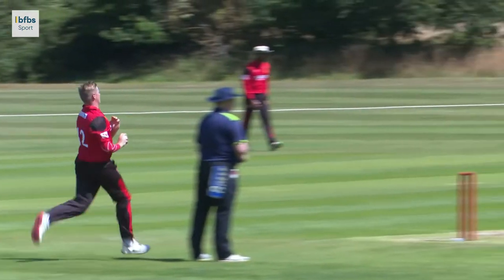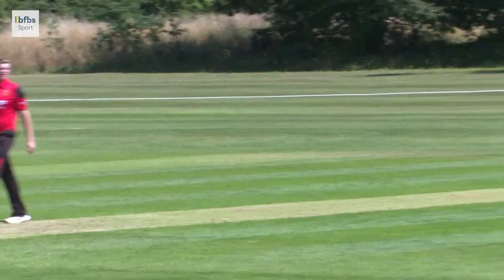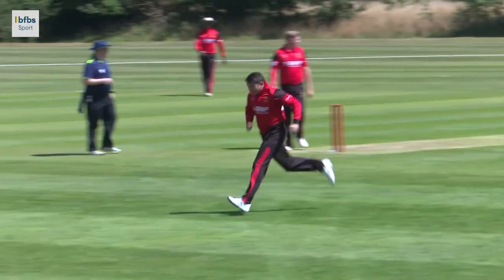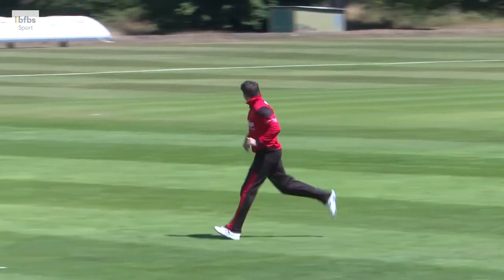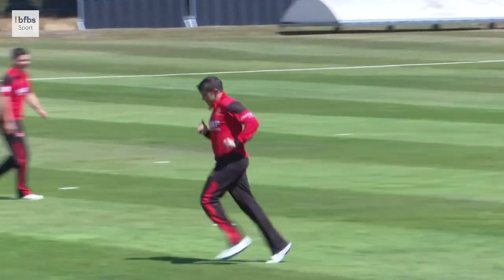ACTION | British Army Cricket Team Return With Win Over Oxford University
The military men enjoyed a 29-run win in the Twenty20 match in Aldershot.